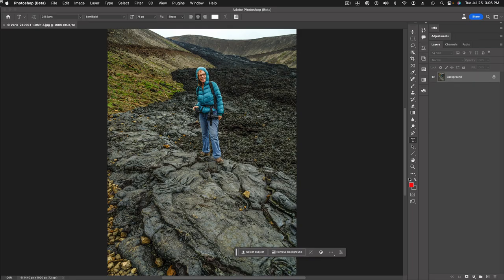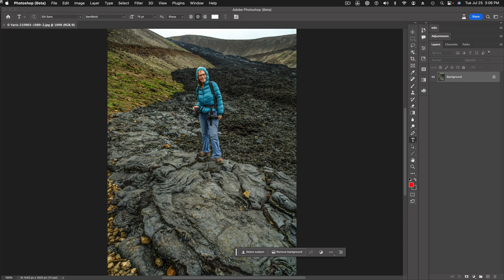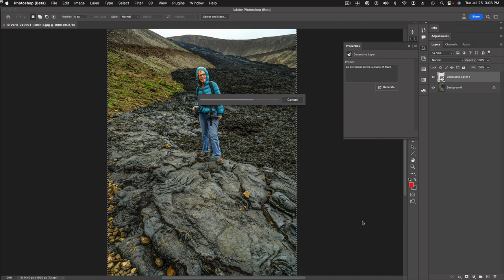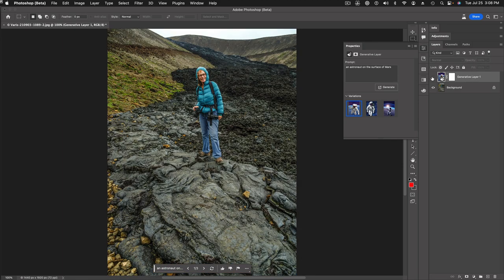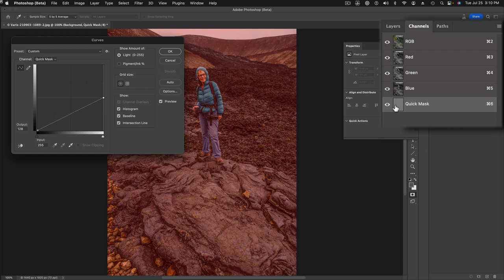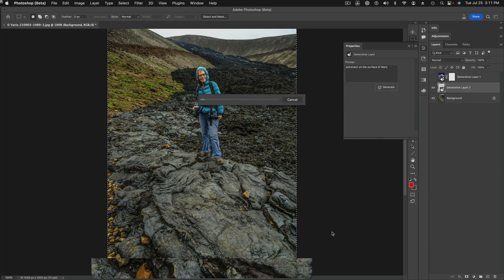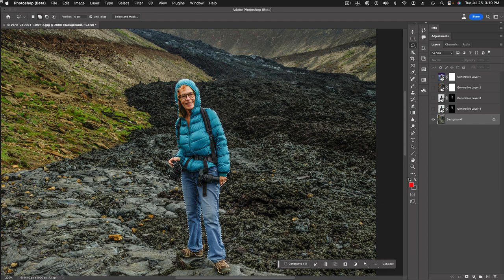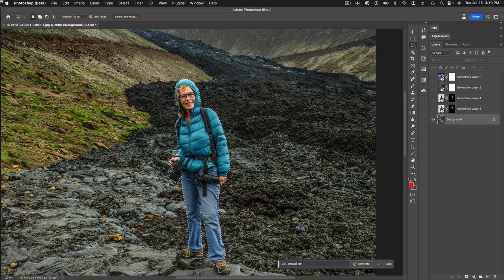Photo-Tech Tuesday: Generative Fill in Photoshop - varis.com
Lee Varis explores the use of partial selections with Generative Fill in the new Photoshop Beta. This step-by-step tutorial examines the use of Quick Mask to darken the white point of the temporary Alpha Channel to achieve a partial selection of 50%, more or less, This has interesting interactions with the A.I. rendering inside Photoshop